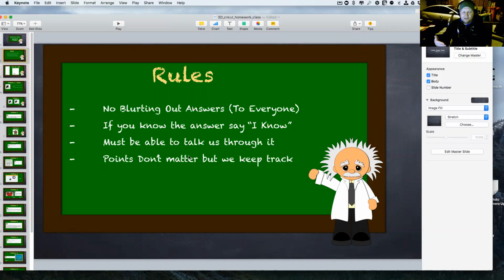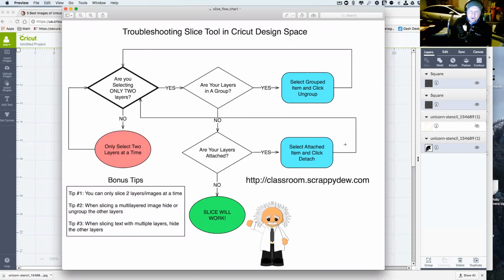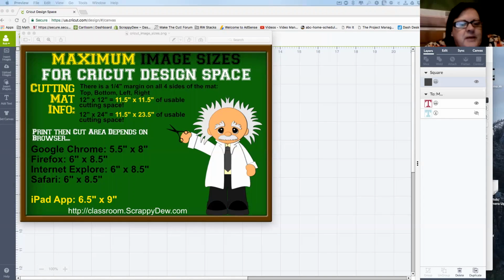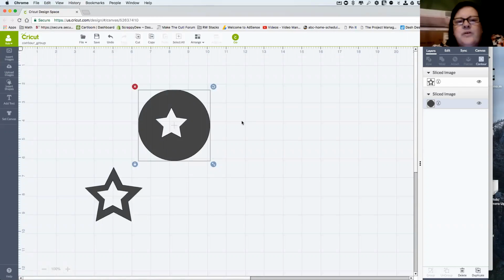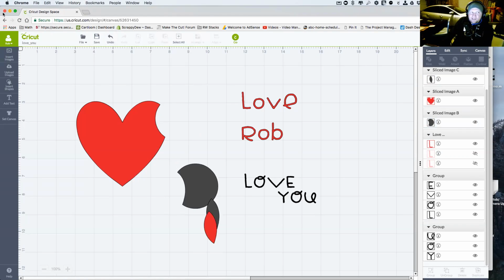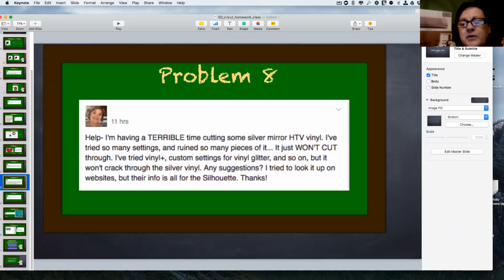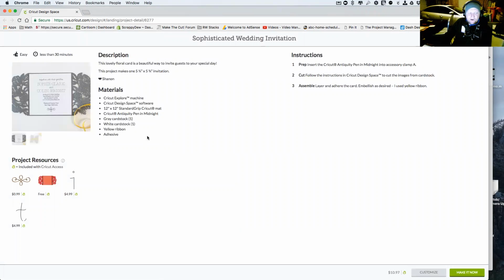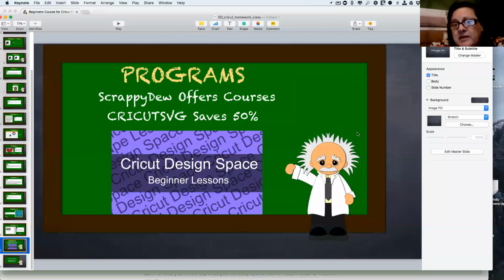Cricut Newbie Webinar - Common Newbie Questions Design Space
Pulled questions from Facebook of common new users. This was a recorded webinar on 17 JAN 2017